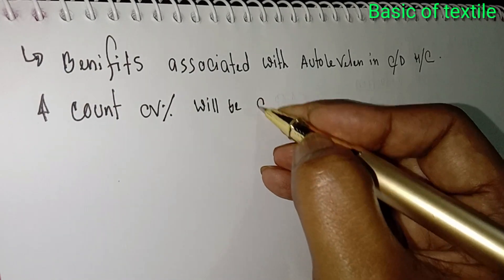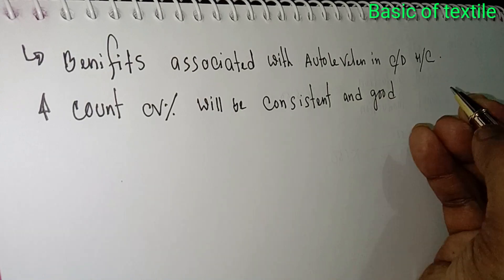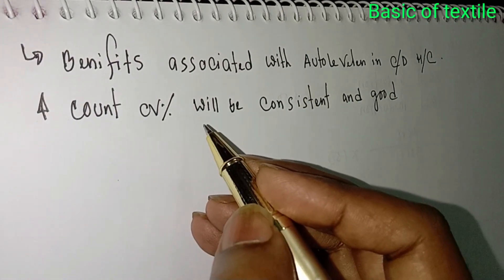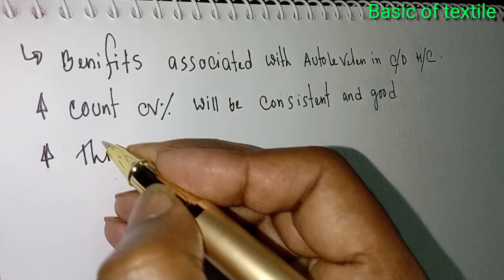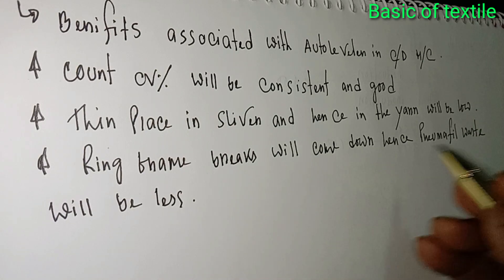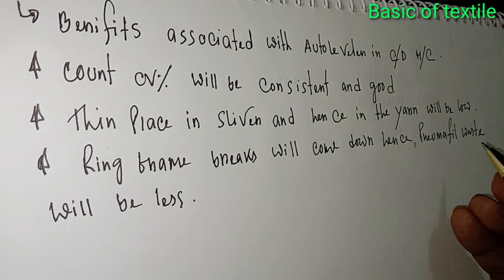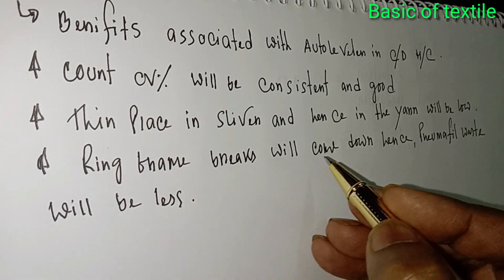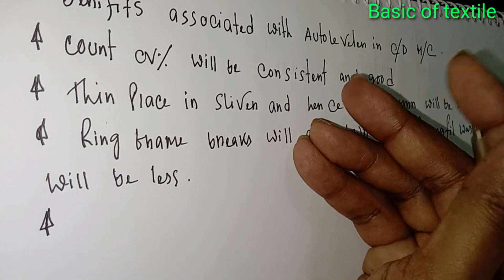Carding মেশিনে Auto leveler ব্যবহার করার সুবিধা।Advantage of using Auto Leveler in Carding Machine.